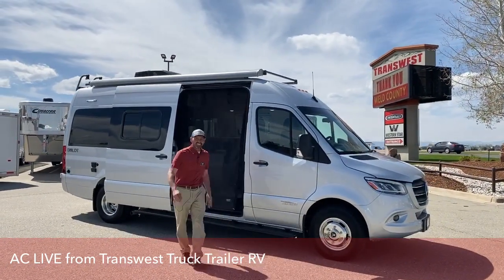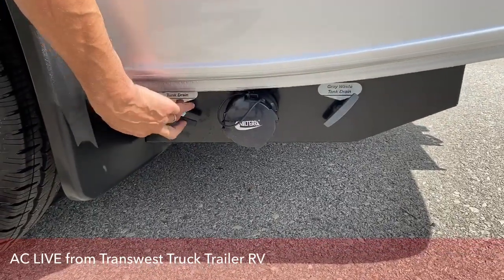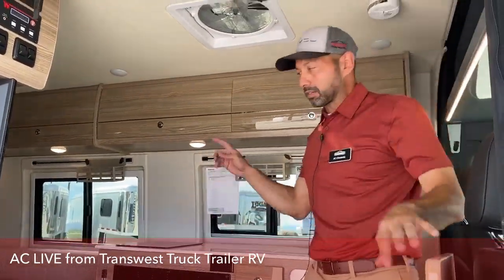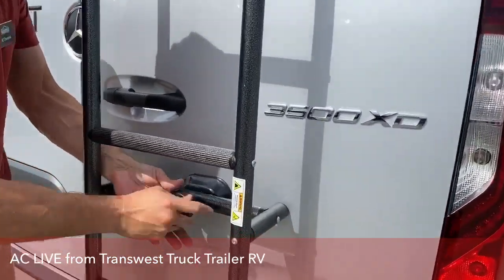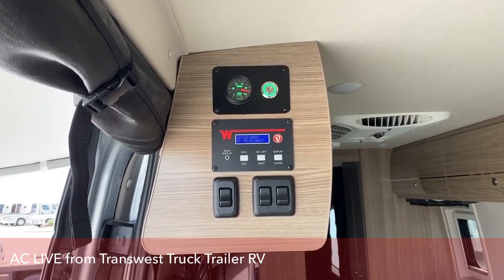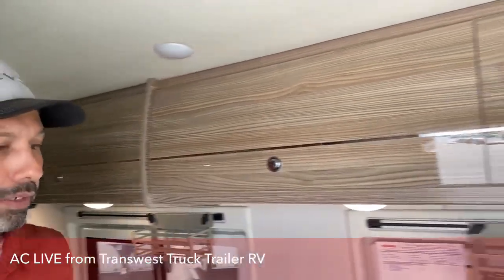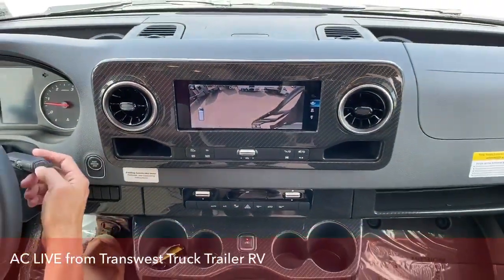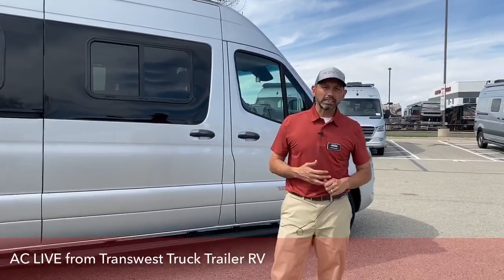2020 Winnebago Boldt 70KL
ACChavarria is showing a 2020 Winnebago Boldt 70KL - 5N190749 Live at Transwest Truck Trailer RV